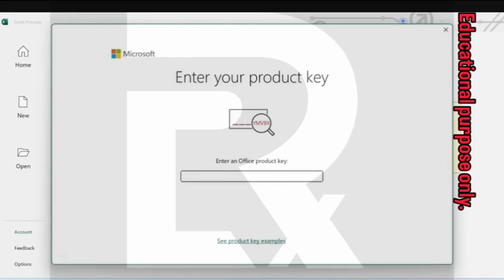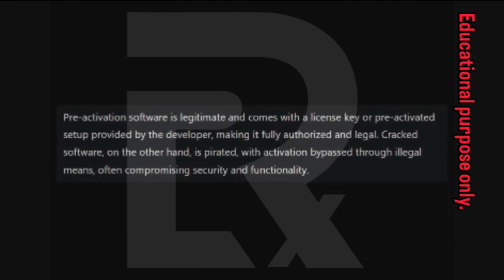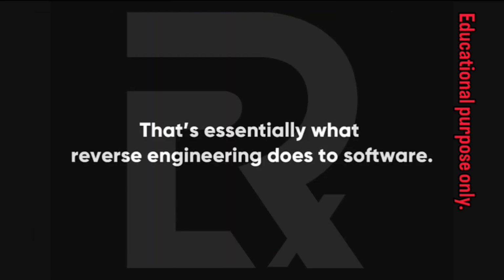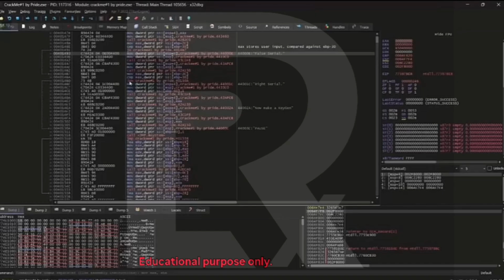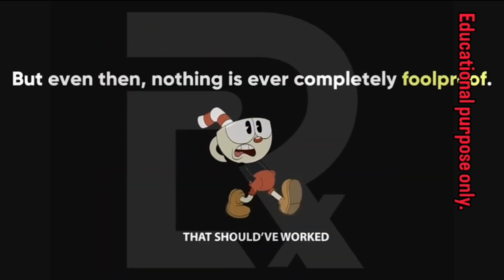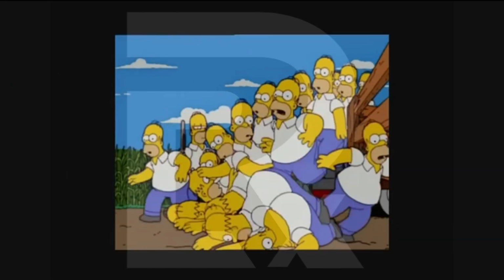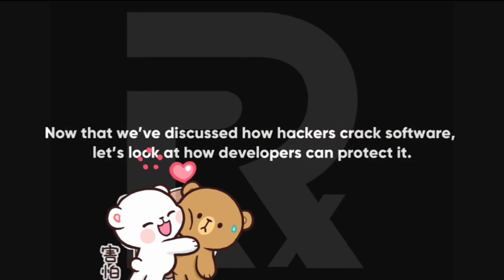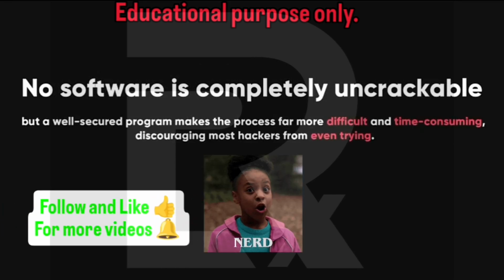🔐 How Hackers Crack Software – Step by Step | CyberX Academy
Ever wondered how hackers crack software and bypass license protections? 🤔

In this video, CyberX Academy explains the common techniques attackers use — strictly for educational and cybersecurity awareness purposes.
Understanding these methods helps developers, students, and security professionals build stronger software defenses and stay protected against real-world threats.

📌 What You’ll Learn in This Video:

✔️ How attackers study software behavior (Reconnaissance)
✔️ Basics of reverse engineering and binary analysis
✔️ Common weaknesses in license validation systems
✔️ How software protections are bypassed (high-level overview)
✔️ Why cracked software is risky and dangerous

⚠️ Note: This video does NOT promote piracy, illegal cracking, or misuse of software.

This content is created solely for educational and cybersecurity awareness purposes.
All techniques discussed are explained at a conceptual and defensive level to help viewers understand attacker mindsets and improve security practices.
No illegal tools, methods, or step-by-step cracking tutorials are provided.

🛡️ About CyberX Academy:

CyberX Academy is dedicated to cybersecurity education, ethical hacking awareness, and digital safety training.
Learn how attackers think — so you can defend smarter.